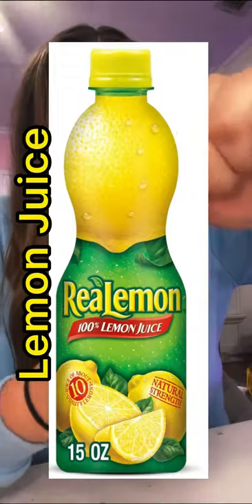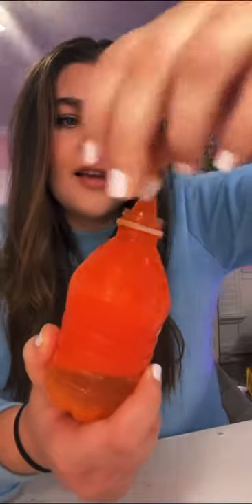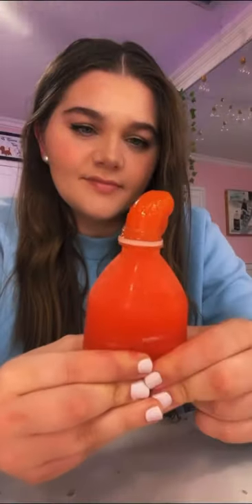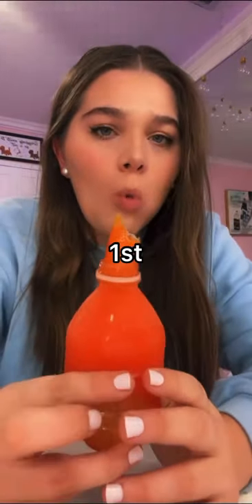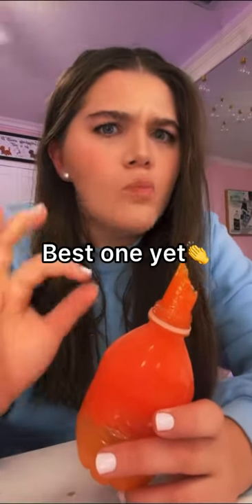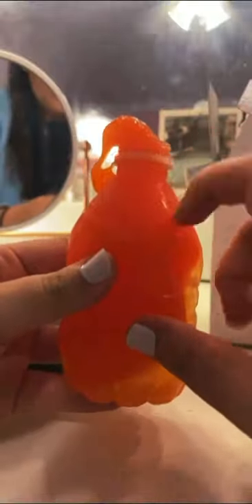SWEET N’ SOUR BOTTLE JELLY/ FROZEN HONEY